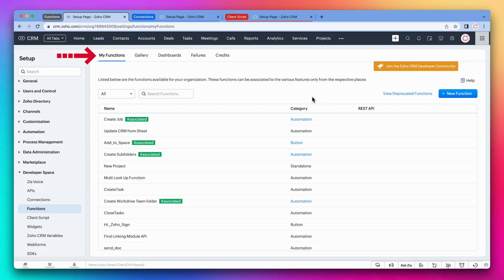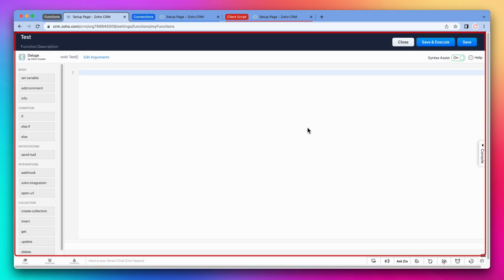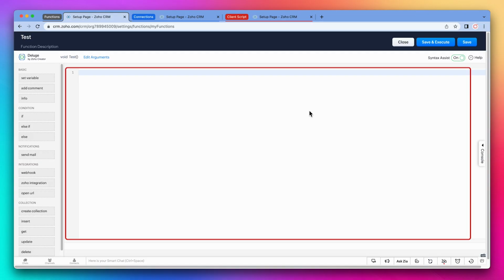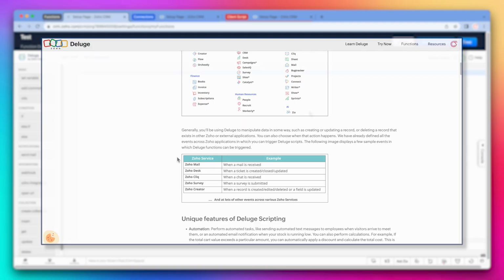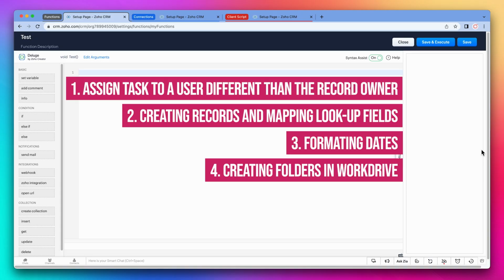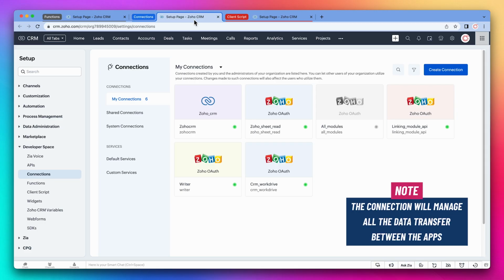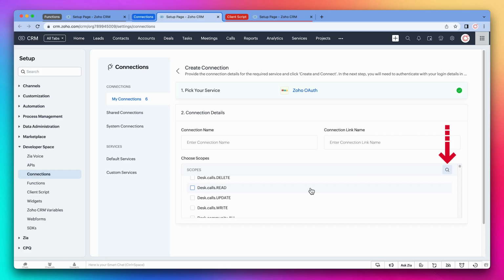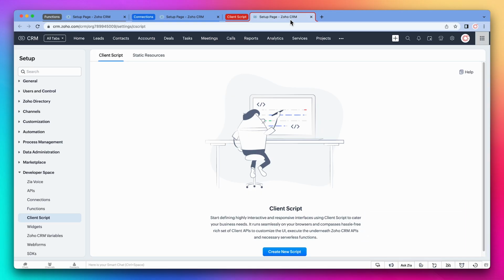Zoho CRM - Functions (basics) - Zoho One Course - Chapter 1, Lesson 7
In this video, we'll show you how to create functions in Zoho CRM to extend its capabilities. We'll cover the most common function types, passing arguments, writing Deluge code, and testing it.